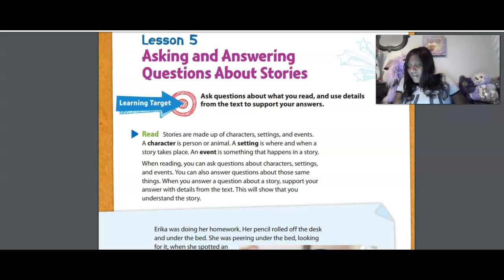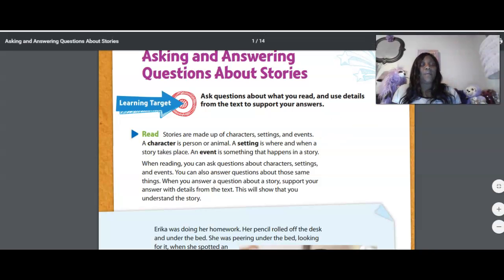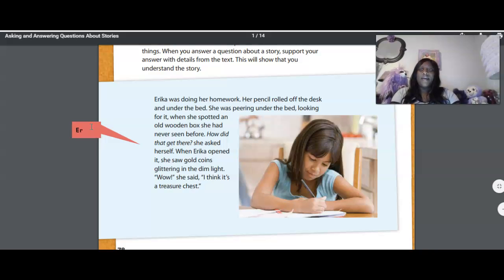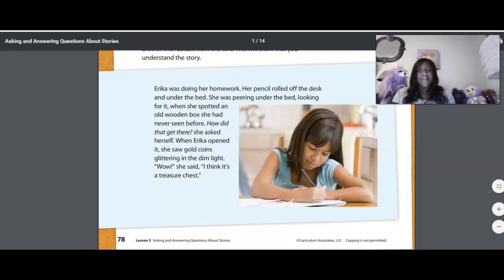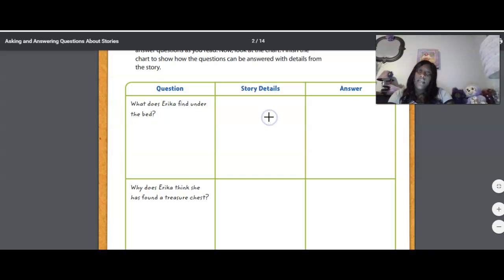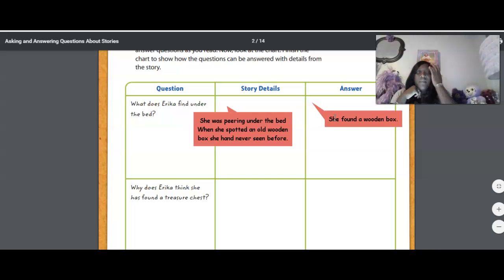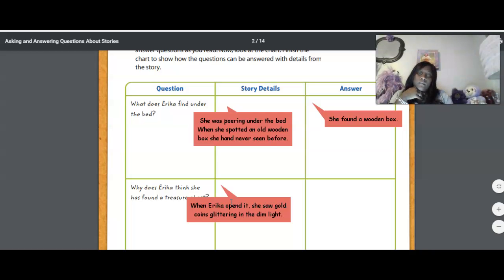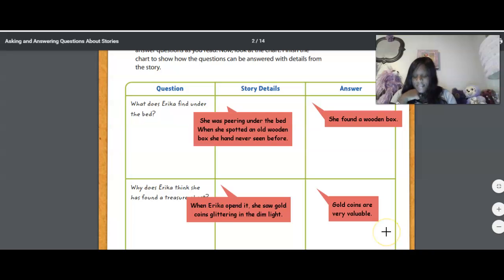Mini Lesson Ask/Ans